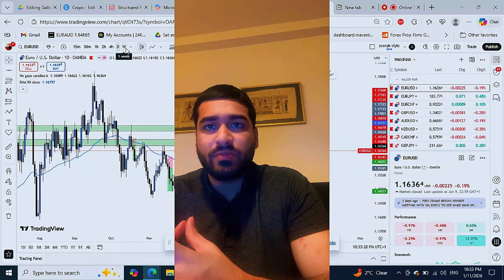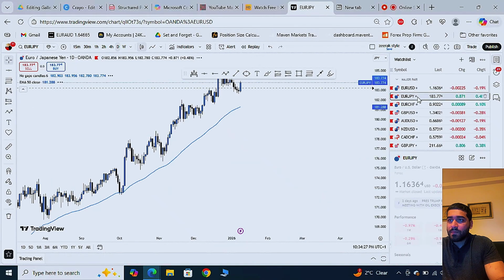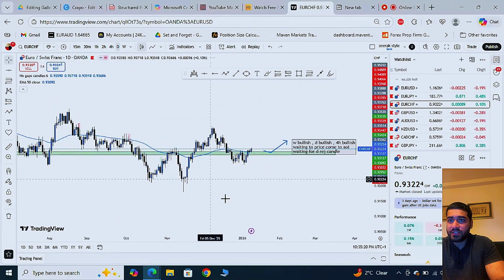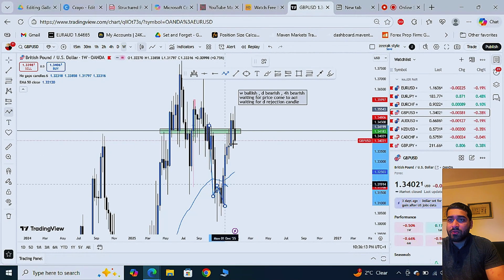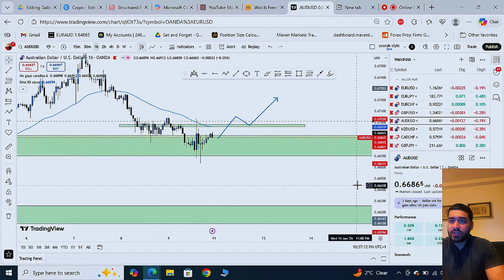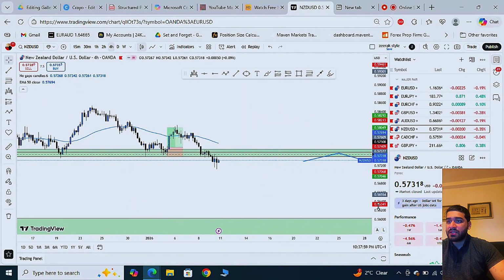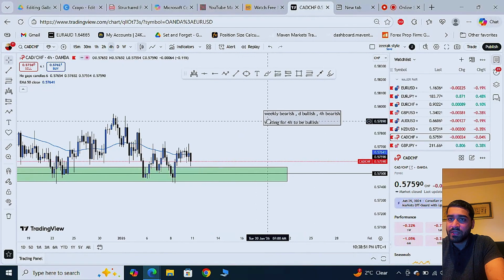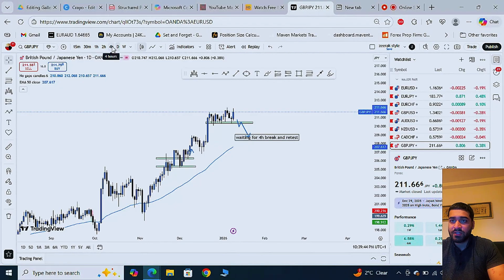Using Alex G strategy, set and forget, my top pairs for next week